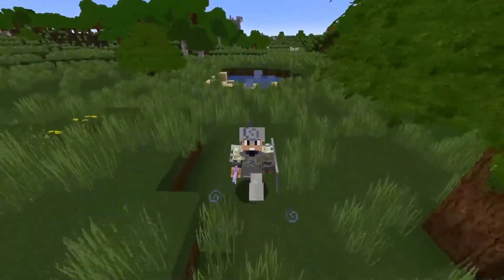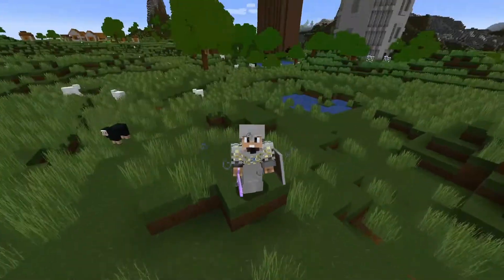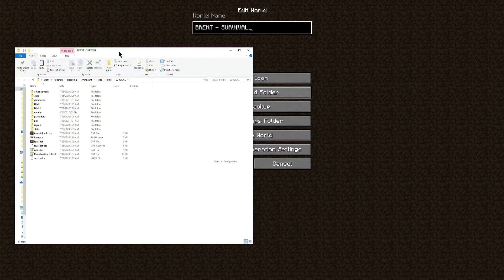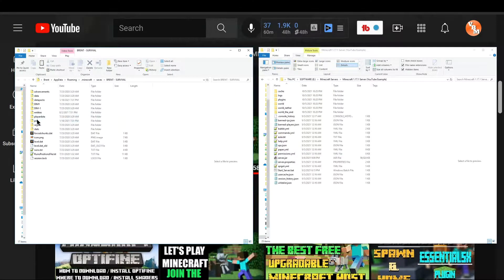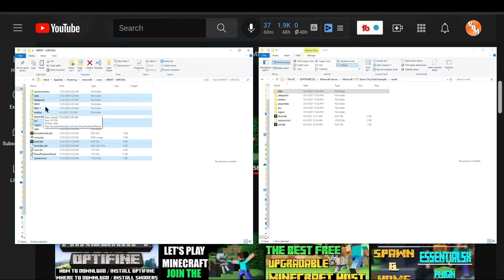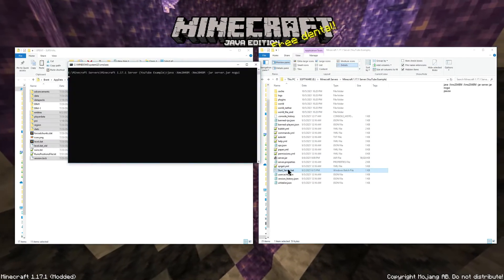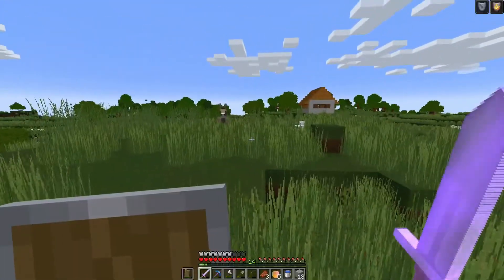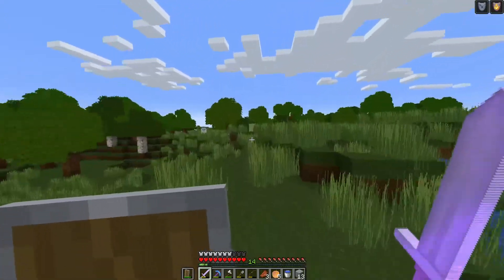Single Player Minecraft World To Multiplayer Server [Java] | Change Single Player World To A Server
► Today, I'm going to cover Single Player Minecraft World To Multiplayer Server [Java]

↪ Public PvE Survival Multiplayer Server (1.17.1)
► Join: Play.GoDungeonSMP.GA
► Java Port: 25565 | ► Bedrock Port: 19132
✔️ Claims, Ranks, Kits, Claims, Updated Biomes & World Dungeons!

✔️ Up to $2,000 in FREE STOCKS here!

✔️ Up to $270 in FREE BITCOIN here!

✔️ Best FREE Minecraft Hosted Server!

Setup Free Self Hosted Server:
Port Forward MC Server:

Timestamps
Video Intro - 0:00
Selecting Single Player File - 1:15
Transferring World Files Over - 3:05
Start Server & Join - 4:50

💎 Continue Watching More 💎